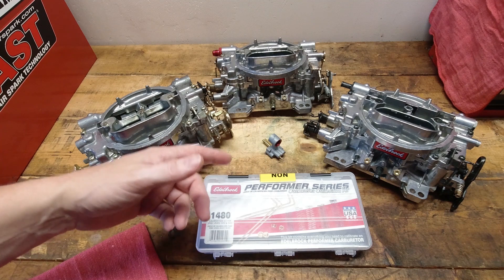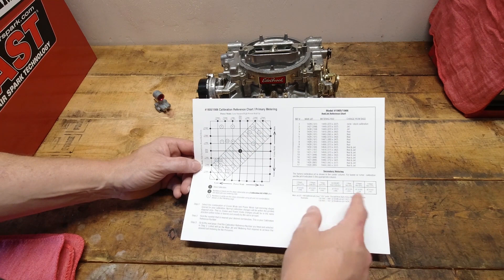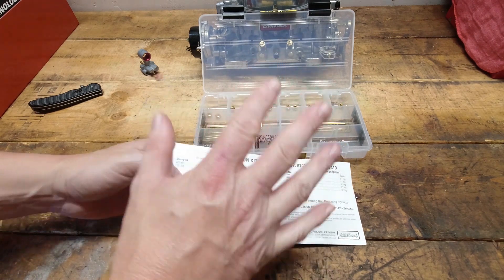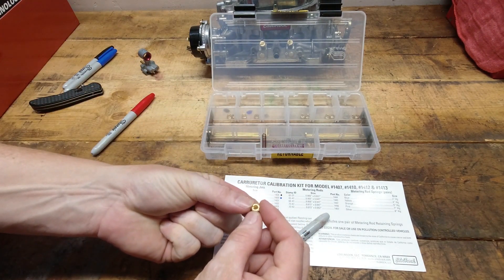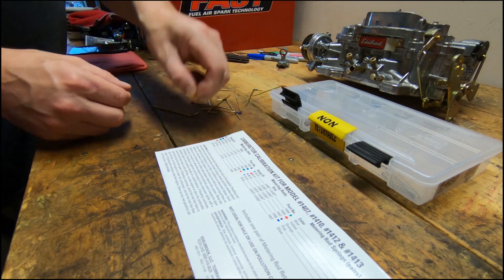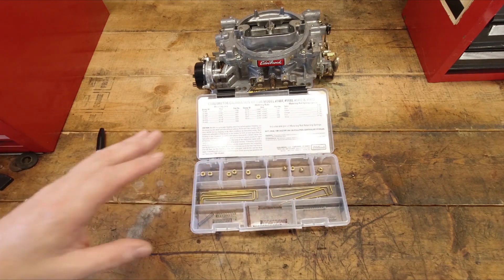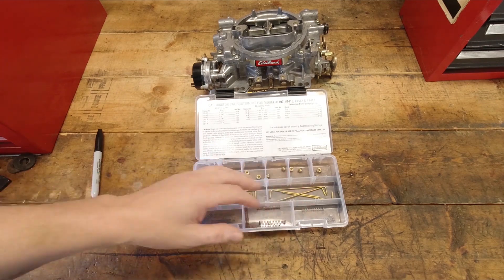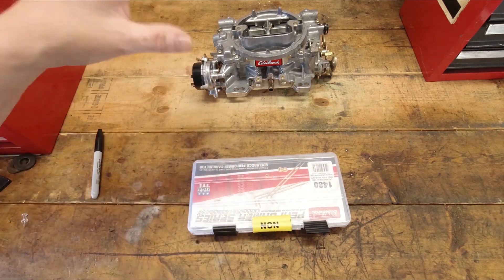Edelbrock Calibration Kit Breakdown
We'll go through the Edelbrock calibration kit of Performer, Thunder Series and AVS carburetors. Some cool tips along the way and lots of info on why you need one and how you can use it to dial in your Edelbrock carburetor.

Edelbrock calibration kit
My new wireless AFR
Edelbrock rebuild kit
Cheap vacuum gauge
Aeromotive 10 micron filter
Aeromotive 100 micron filter